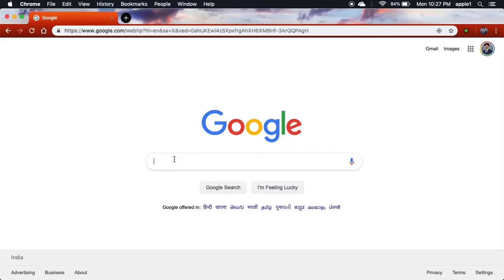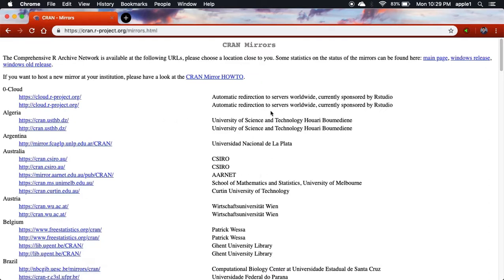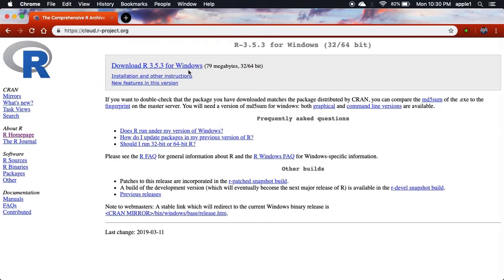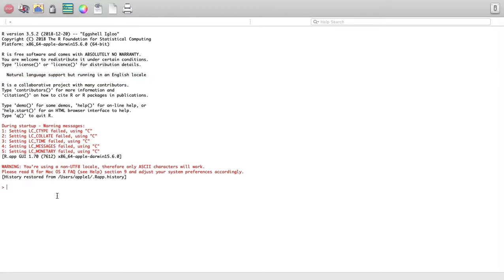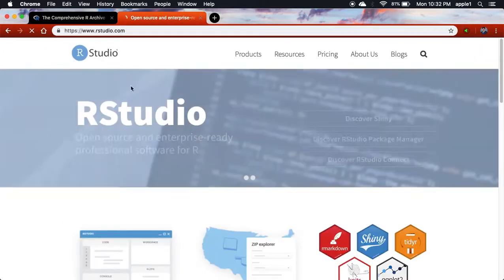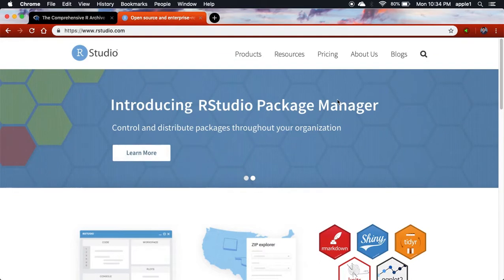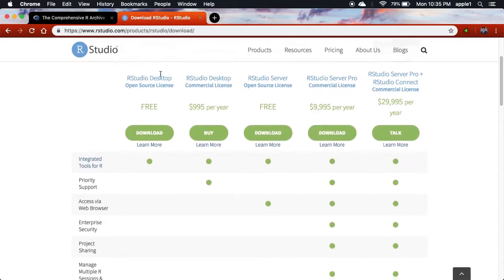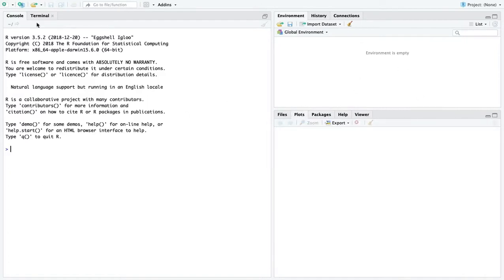R Programming | Demo 2 | Eckovation